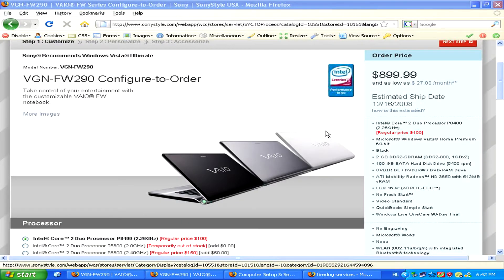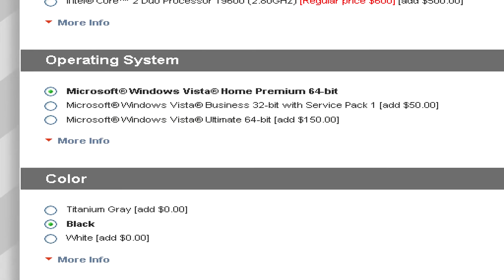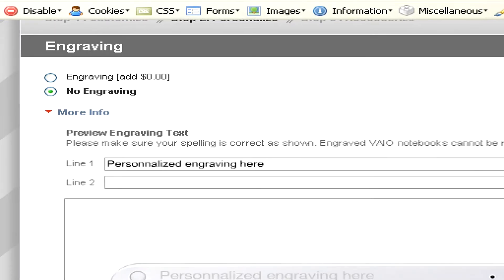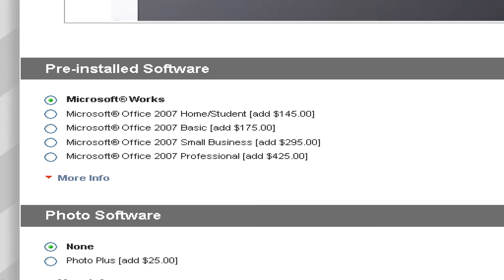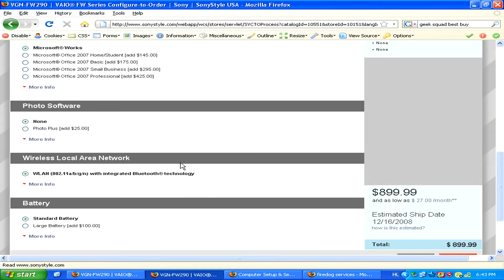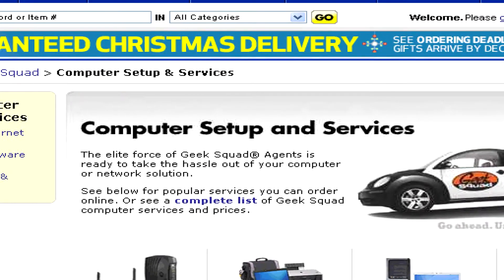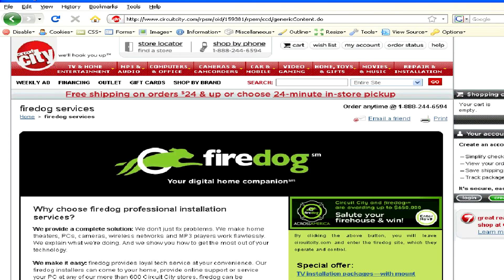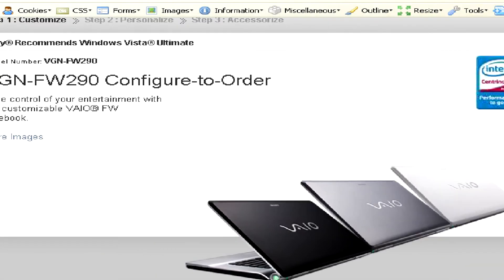Computer & Internet Tips : Where to Customize a Laptop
Customize a laptop by visiting the computer manufacturer Web site to pick a custom processor, operating system and even case color. Make software choices when customizing a laptop computer with help from a Web designer and computer specialist in this free video on laptop computers.